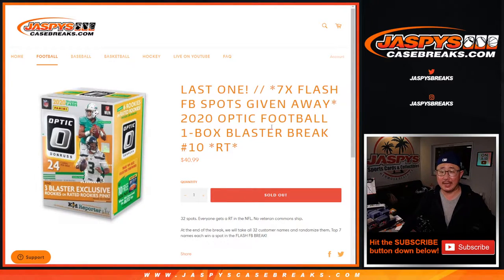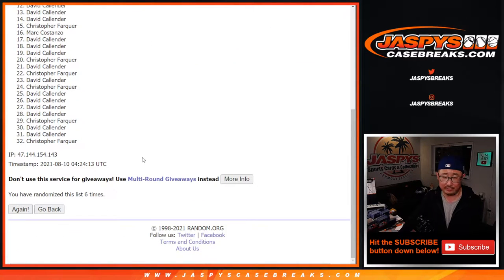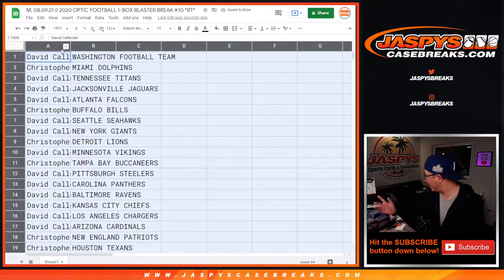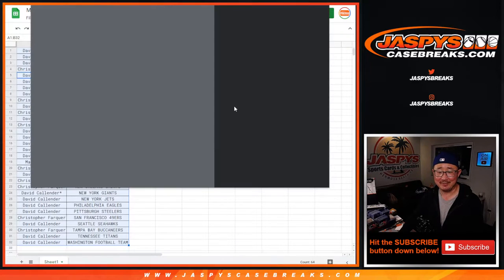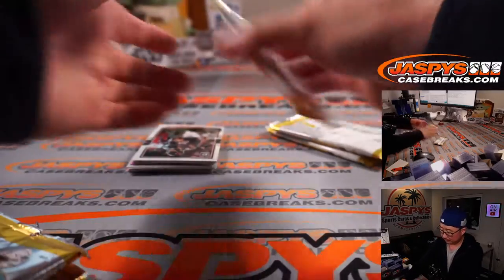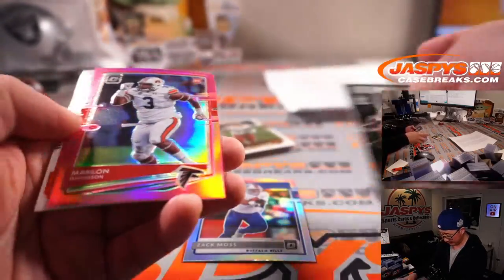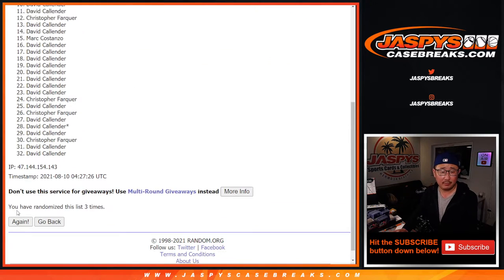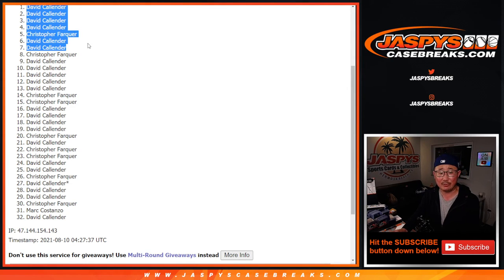M, 08.09.21 // 2020 OPTIC FOOTBALL 1-BOX BLASTER BREAK #10 *RT*